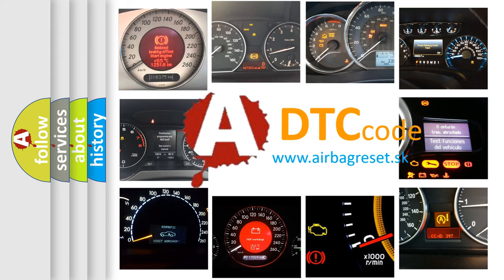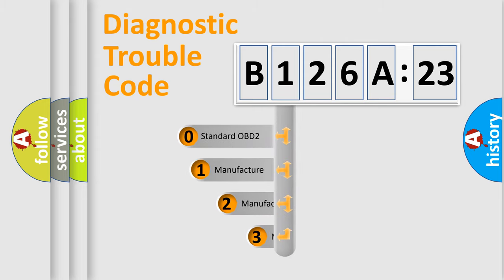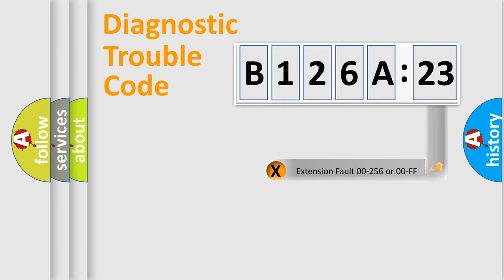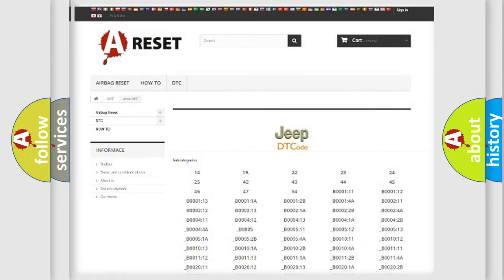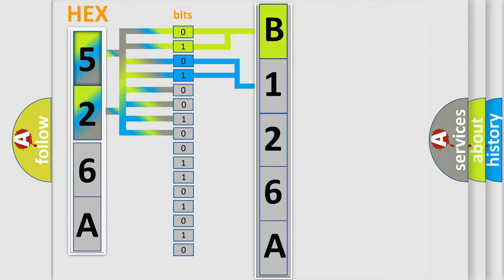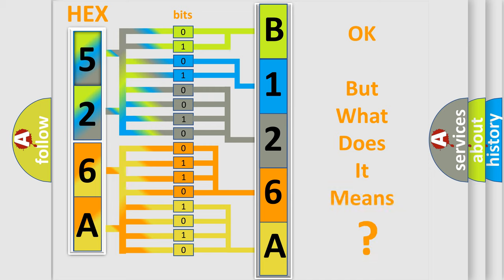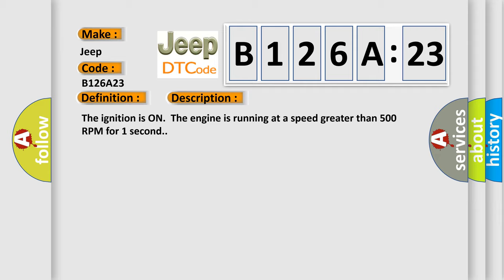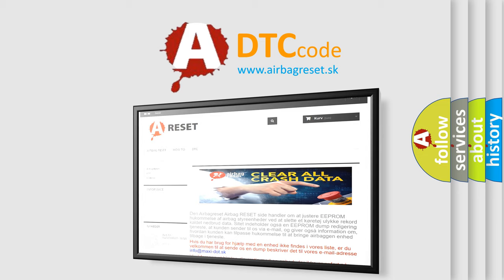DTC Jeep B126A-23 Short Explanation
Contents:
0:21 Basic DTC analysis according to OBD2 protocol standard.
1:48 Insight into programming
2:58 A diagnostically understandable description of the Diagnostic Trouble Code
3:05 Basic error definition

Make:
Jeep
Code:
B126A 23
Definition:
Delivered Torque Signal Malfunction
Description: